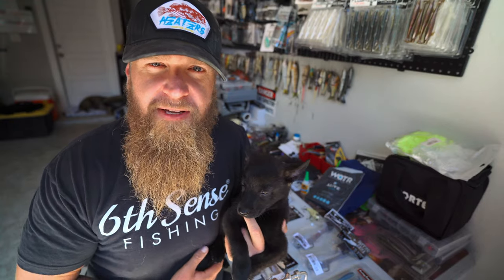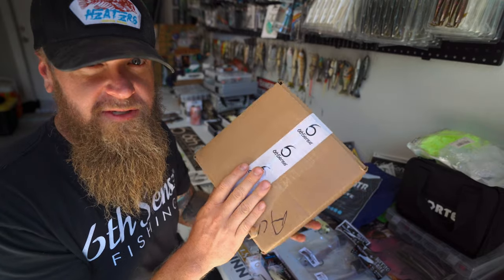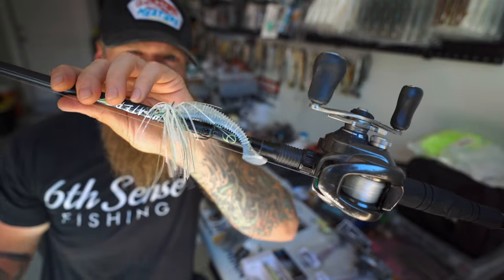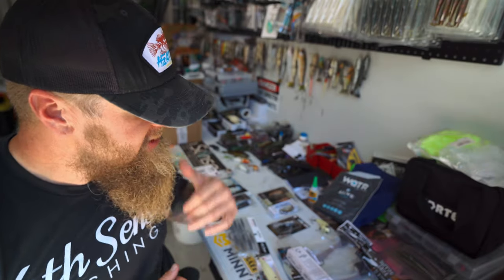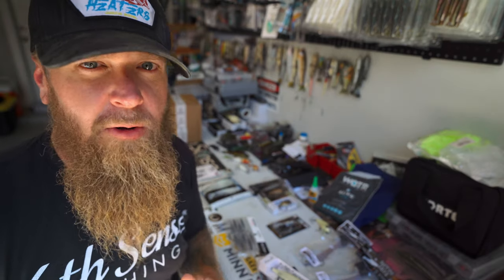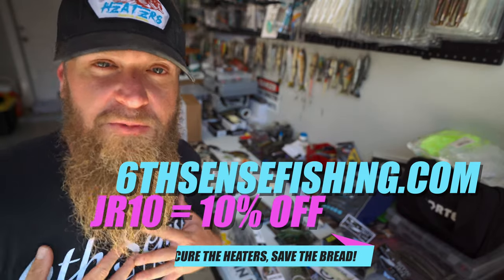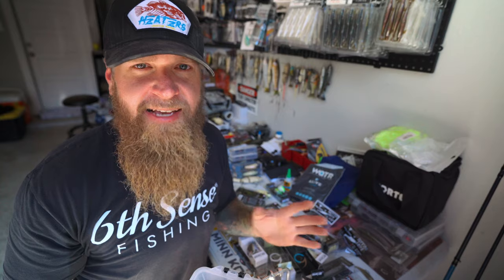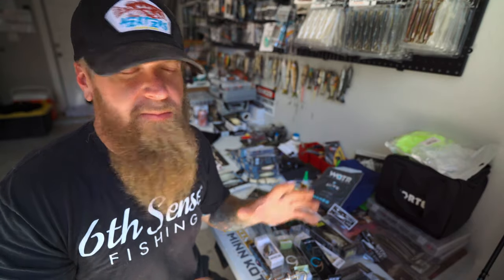Justin Royal's Favorite Baits For Fall & Introducing A New Fishing Buddy, Blaze the Dutch Shepherd!